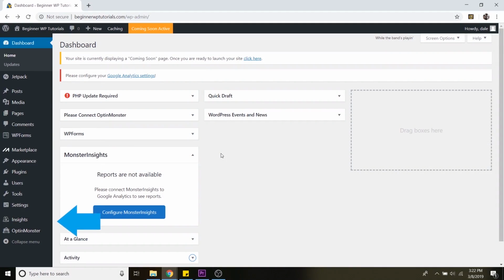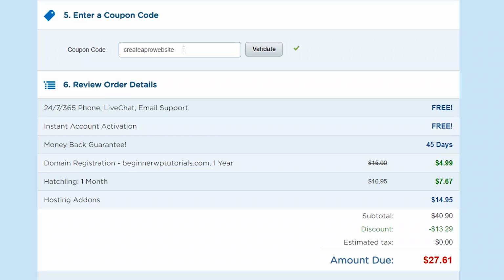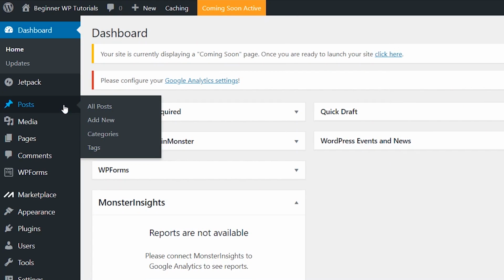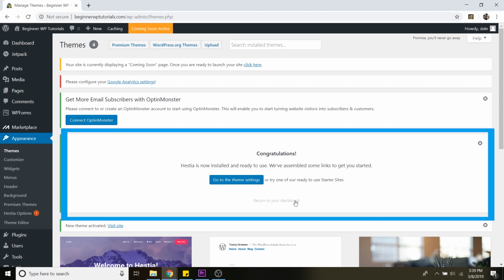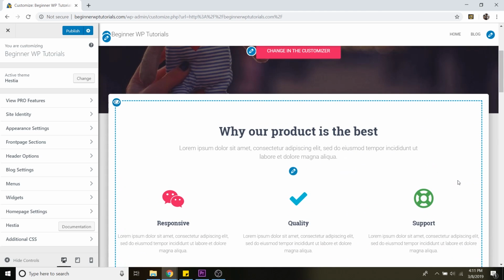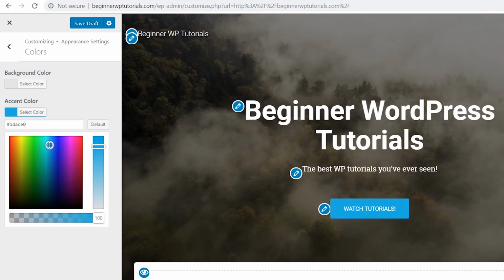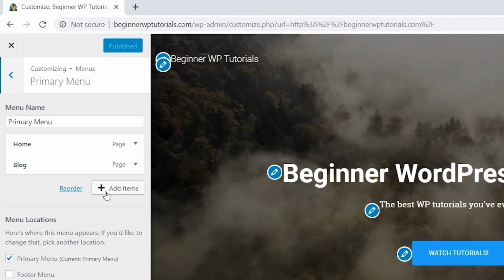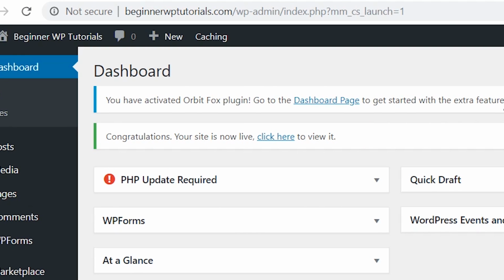WordPress Tutorial for Beginners | Step-By-Step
Click and follow along with my tutorial 👆

Welcome to this WordPress Tutorial for Beginners | Step-By-Step!

TIMESTAMPS:
Step #1: How to Install WordPress 0:46
Step #2: How to Log Into WordPress 7:02
Step #3: How to Navigate the WordPress Dashboard 8:16
Step #4: How to Add a New Theme 11:41
Step #5: How to Install Plugins 13:57
Step #6: How to Customize Your Website 17:00
Step #7: How to Add Pages 23:54
Step #8: How to Create a Blog Post 27:06
Step #9: Publish Your Website! 30:30